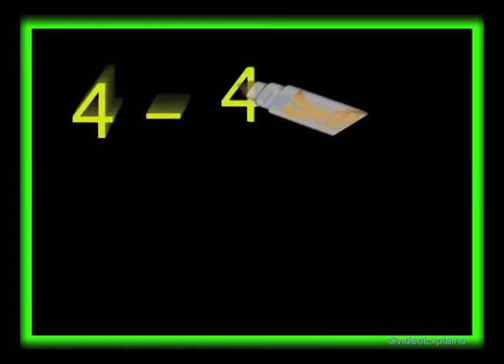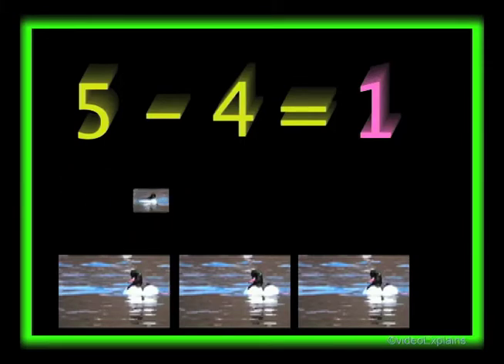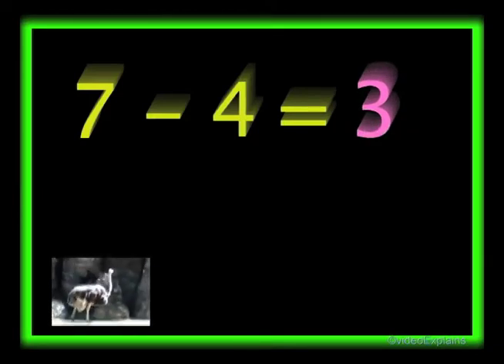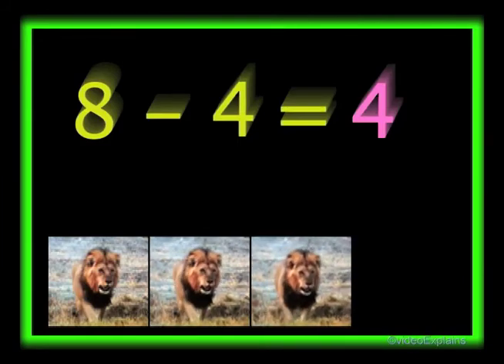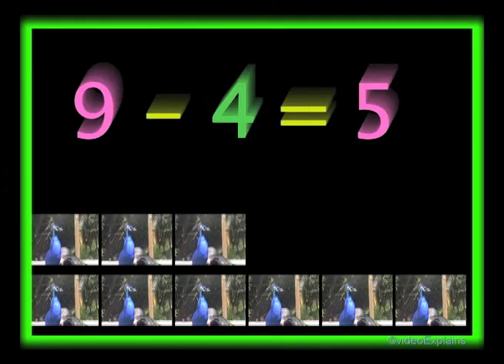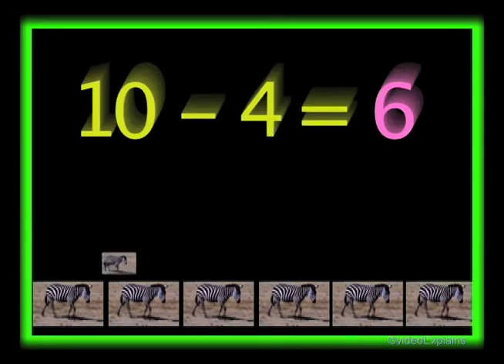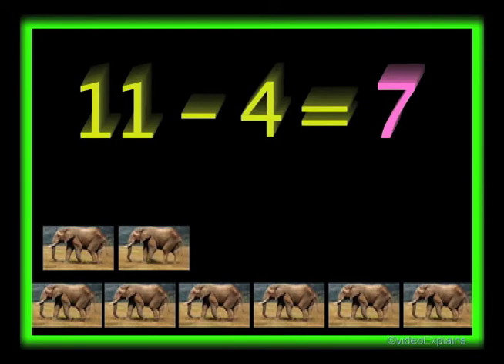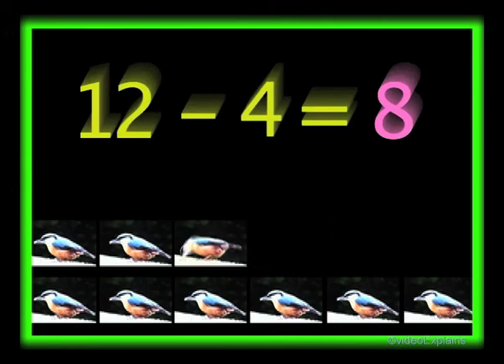Math Facts with Animals | Subtraction 4 | Grades 1 and 2 | Fun and Interactive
Meet nature's animals and work with them to learn your subtraction math facts. It is a fun and interactive way to learn subtraction.